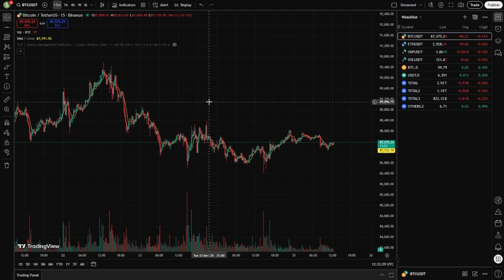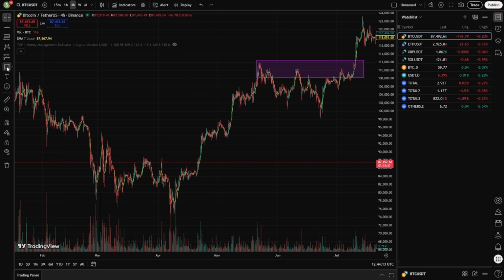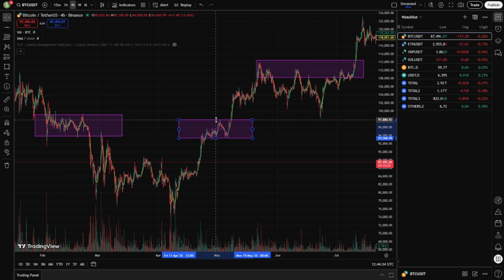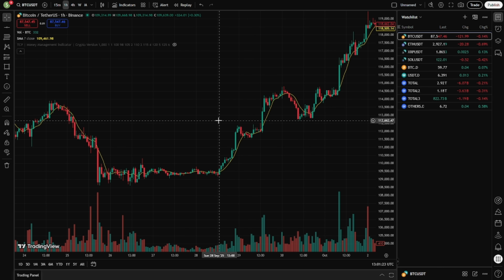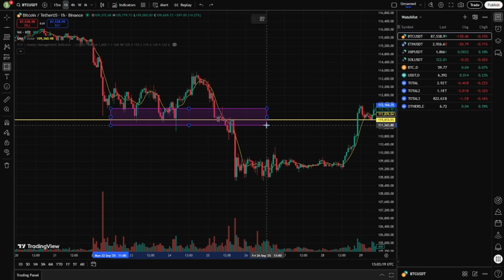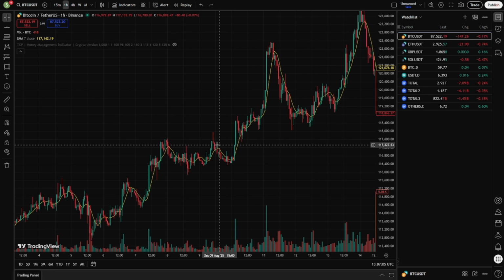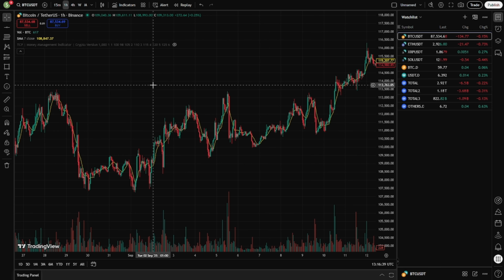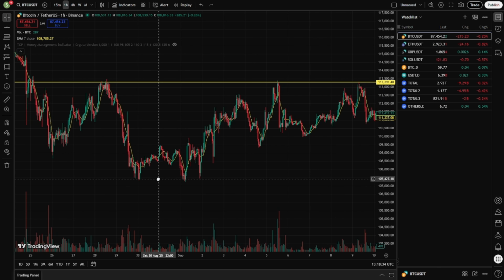Trading Foundations 03: Support & Resistance | Part 2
In Part 2, we cover how support and resistance behave after they break, why supports turn into resistance and resistance turns into support, and how pullbacks form around these key zones.